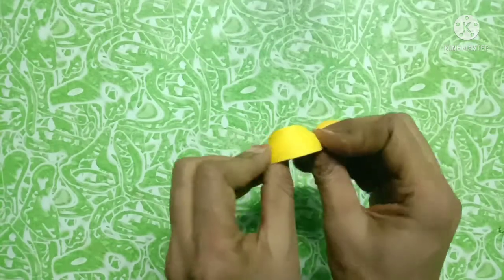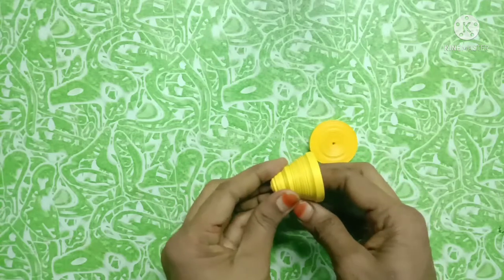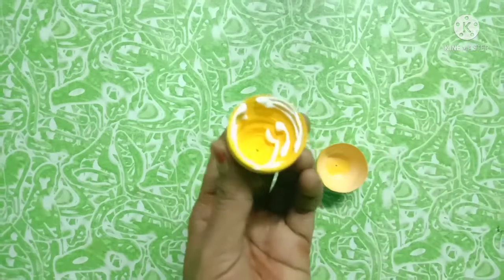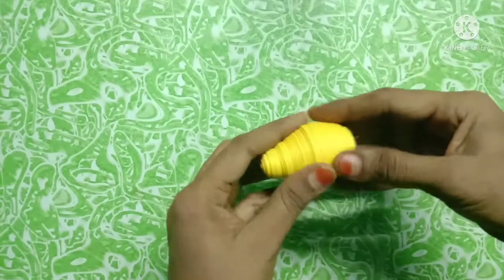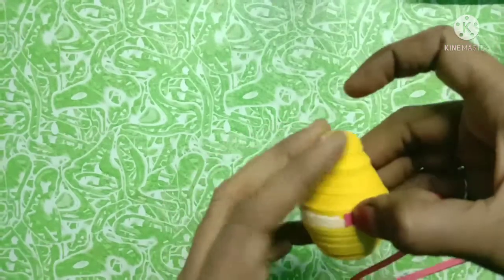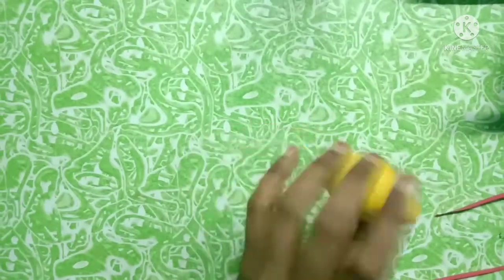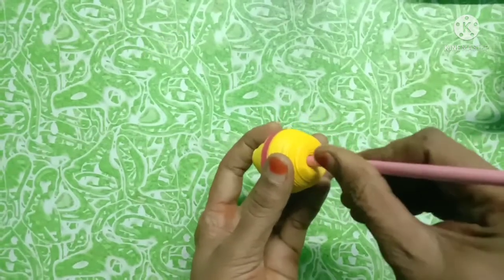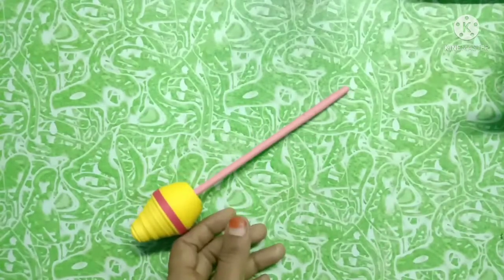How to make a rattle No 2